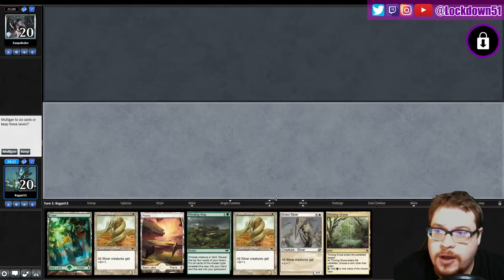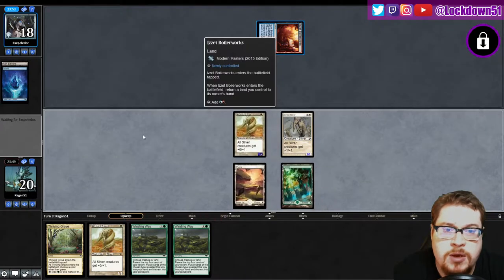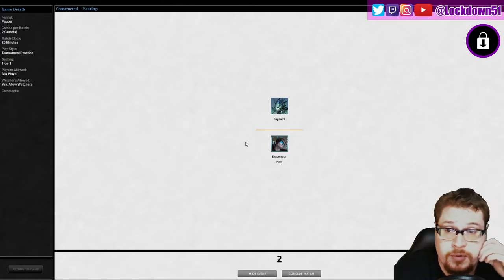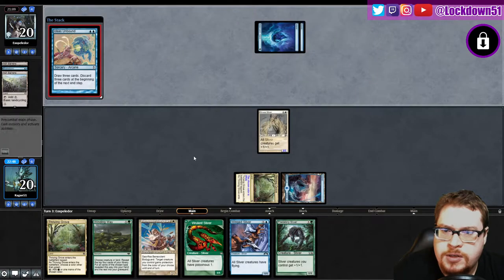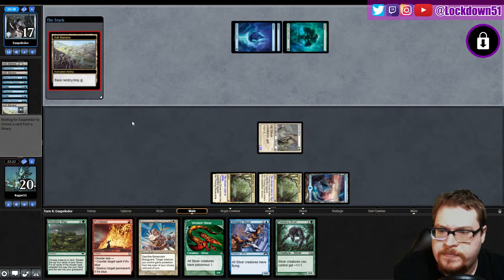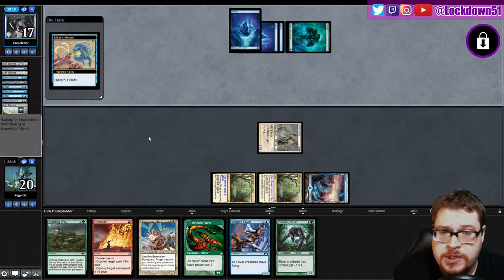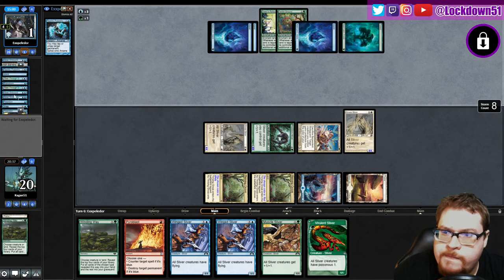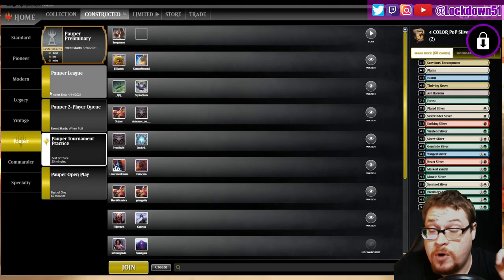DIG DEEP! - 4 Color Slivers VS Arcane Combo | PAUPER | Magic the Gathering Online